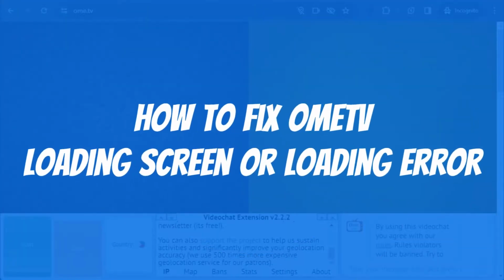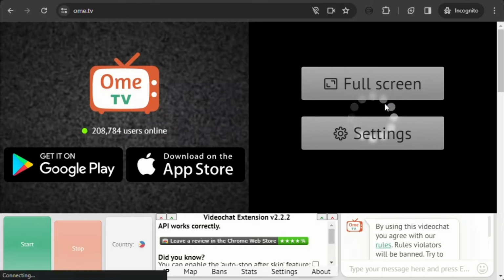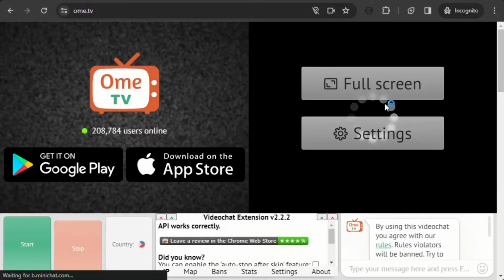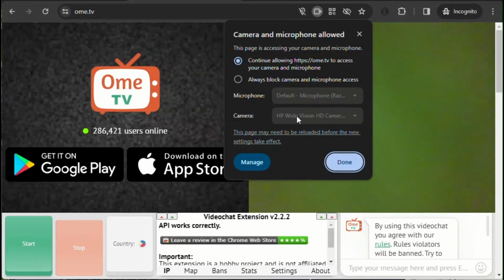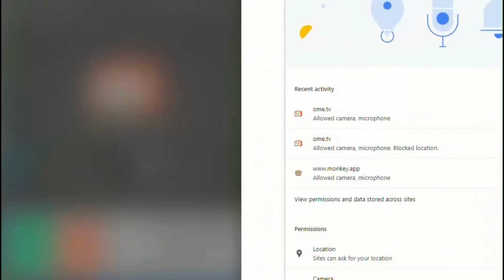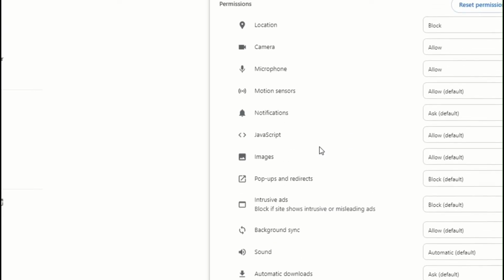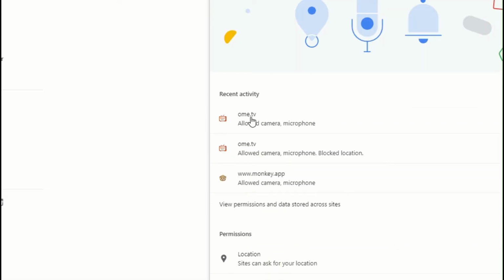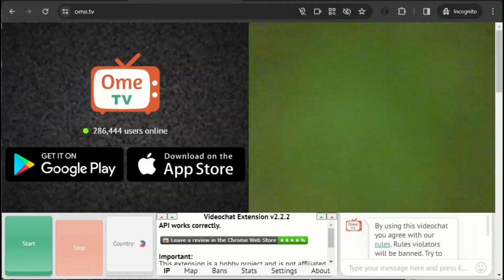How to Fix Ome tv Loading Screen Or Loading Error (Best Method)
If you're having trouble loading the Ome tv app or getting a loading error, this video is for you! In this video, we'll show you the best method for fixing the loading screen or error on Ome tv.

 Whether you're having trouble with the Ome tv app or not loading at all, this video is for you! We'll show you the best method for fixing the loading screen or error on Ome tv, so you can watch your favorite TV shows without any problems!